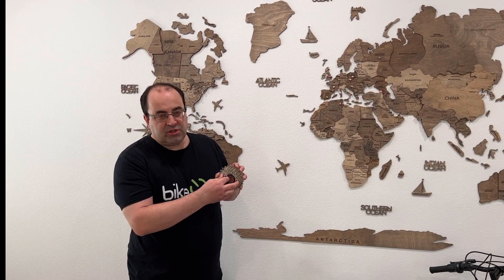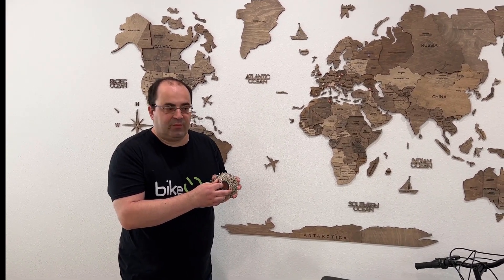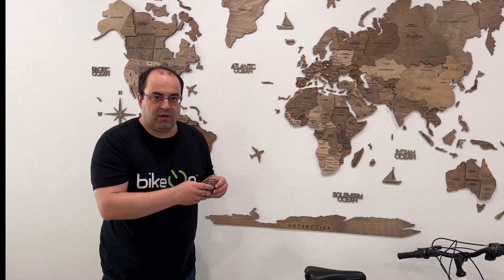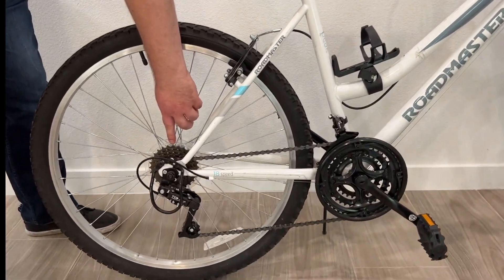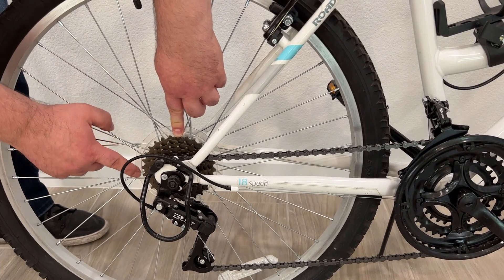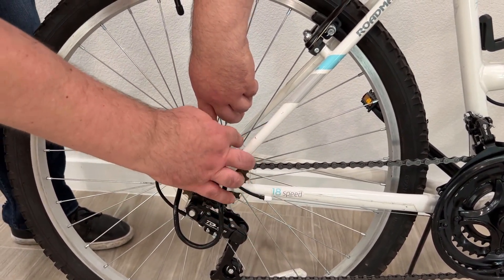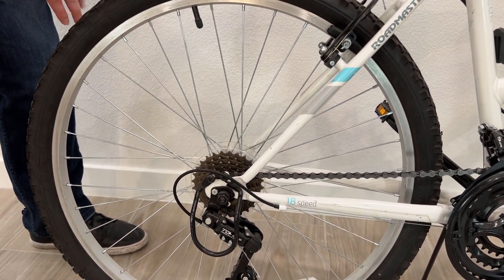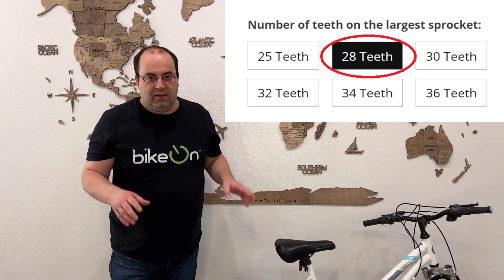What number of teeth to choose when ordering BikeOn?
When ordering BikeOn, you need to choose the number of teeth on the largest sprocket of you bicycle. If you don't know what number to choose, watch the video explanation.
Explore the future of cycling with BikeOn! 🚴‍♂️ Our revolutionary electric drive transforms any bike into a smart e-bike in seconds! No special skills, tools or bicycle modification required. The integrated IMU technology that gives you unprecedented insights into your riding dynamics and terrain interactions is coming soon.

Join the BikeOn community and ride into the future! 🌐